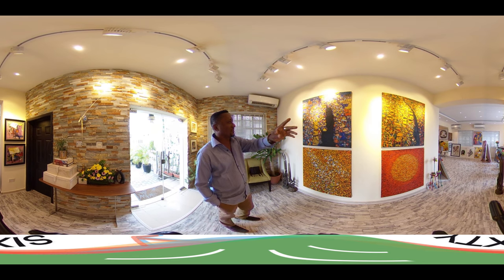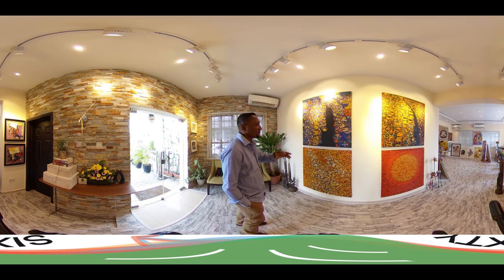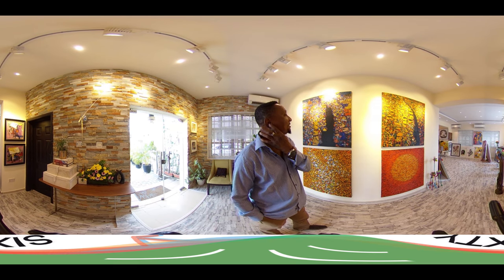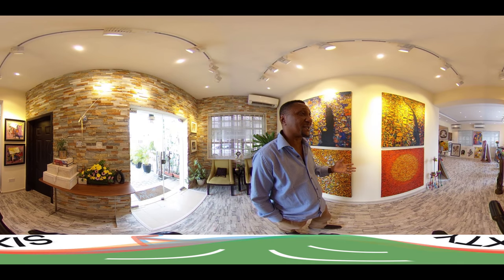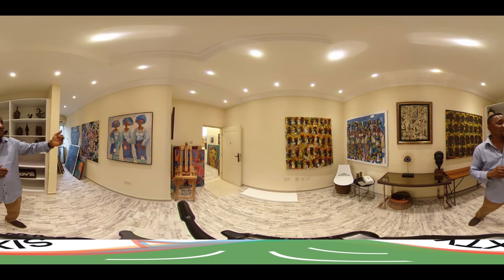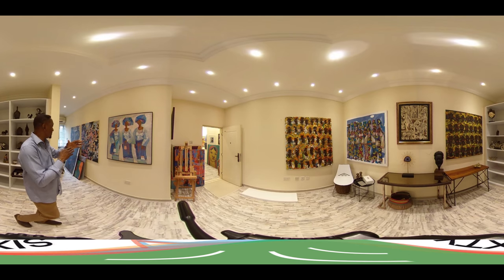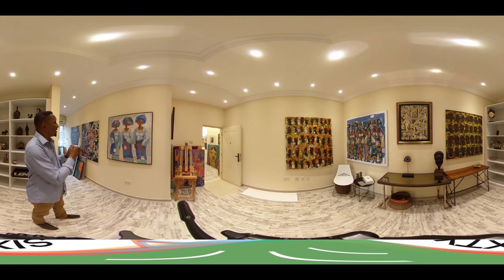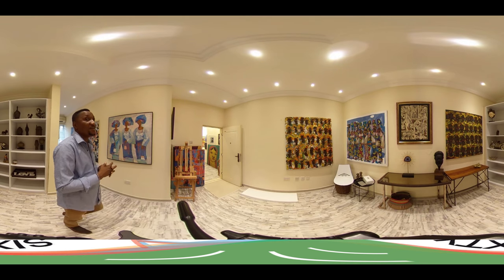360 VR VIDEO FIRST VR ART EXPEDITION IN AFRICA , AT SACHS ART GALLERY NIGERIA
Welcome to the VR 360 Art Gallery, this VR video will transport you to the world's most unique and unforgettable VR art gallery in
360°  sachs art gallery Lagos,Nigeria join Alex nwokolo as he takes you around sachs art gallery showcasing some of his most unique art pieces in virtual reality Best VR VIDEO 360 Virtual Reality Videos for Google Cardboard VR Box 360, Oculus Rift VR, HTC Vive VR, Playstation 4 VR PSVR.